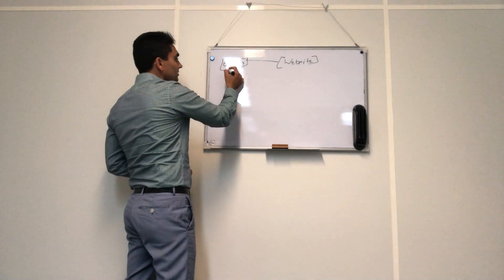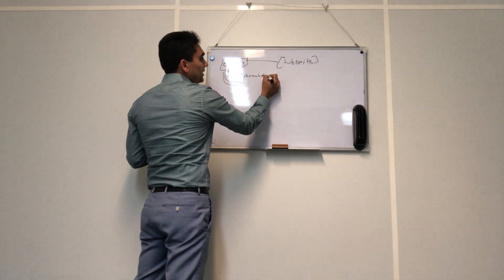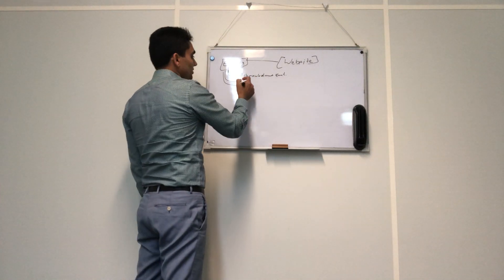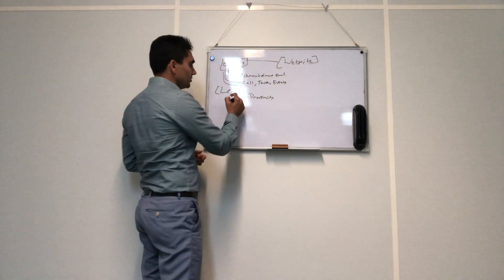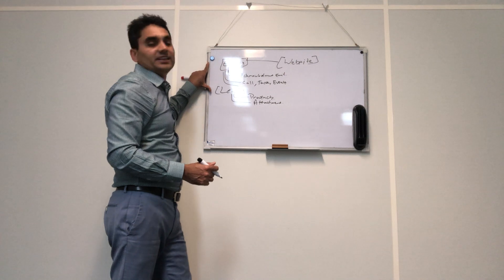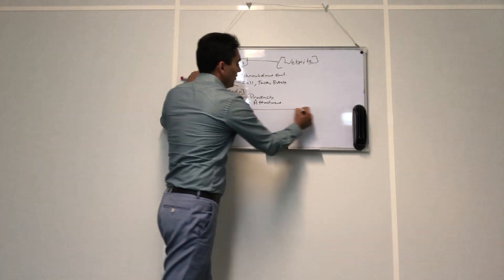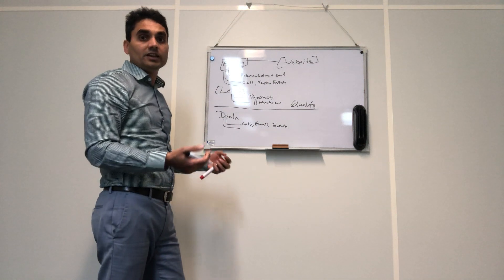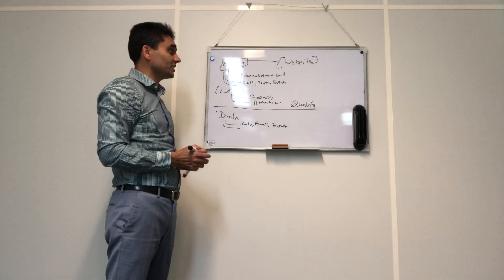CRM Leads Vs Deals - Zoho, Salesforce or Microsoft Dynamics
Keeping unqualified inquiries & then qualified inquiries into deals or opportunities. We have the best team of CRM consultants for different services. We implement CRM towards more leads and boost your sales with their strategies and planning with implementing strategies.

IT Solutions Solved is a consulting company based in Australia. We specialise in CRM customisation, development, integration and training. Our team consist of highly experienced & qualified professionals.

SOCIAL

Thank you for supporting IT Solutions Solved. We can continue to provide you with free content each week!